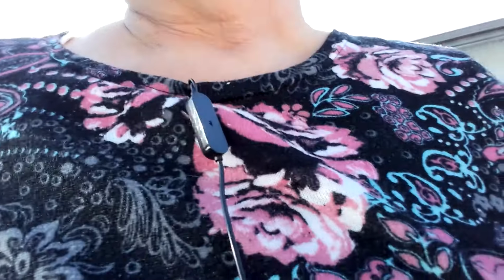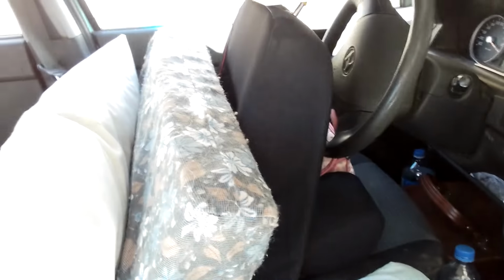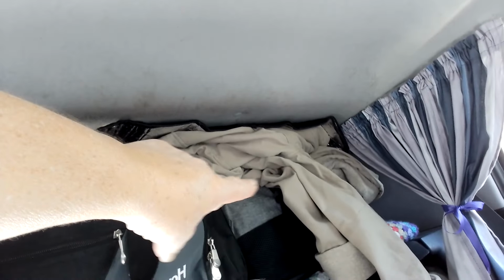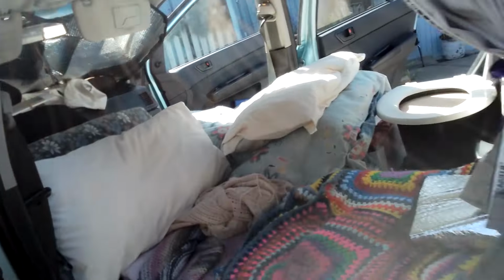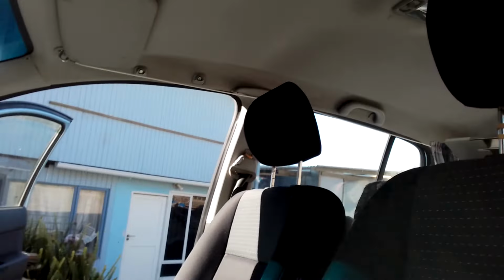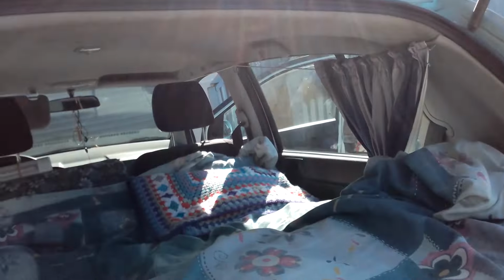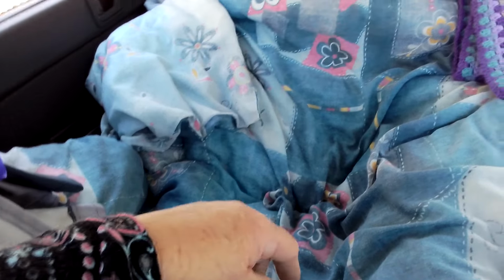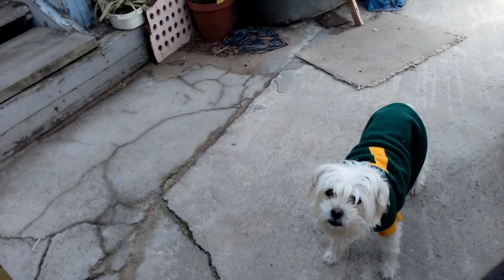Mom wanted to know, so I showed her